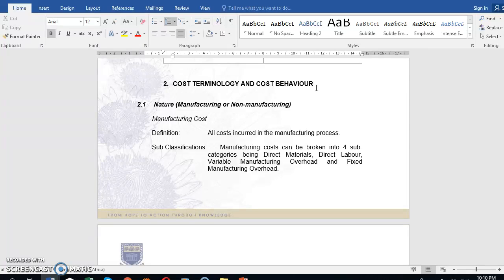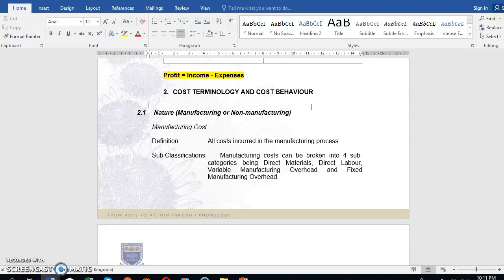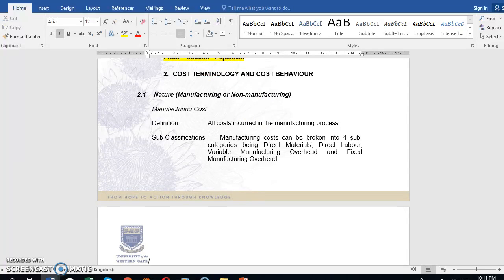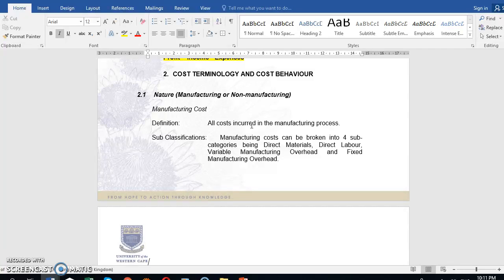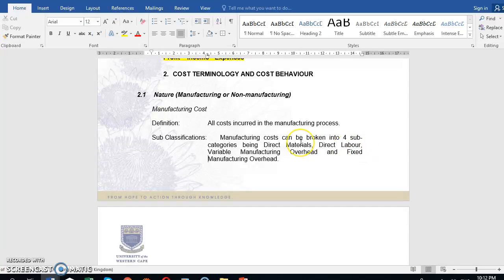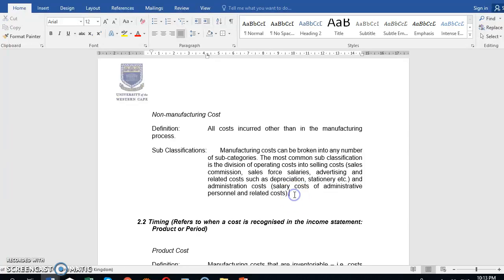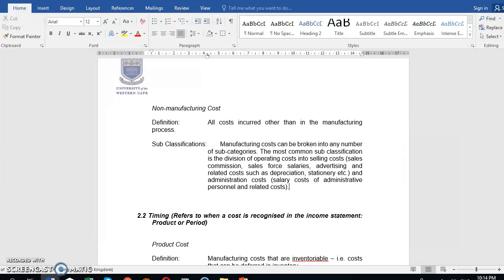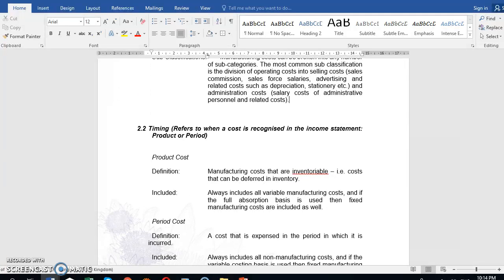Week 1 2